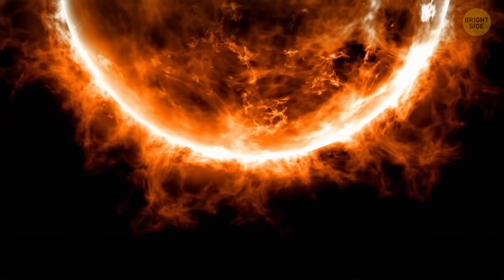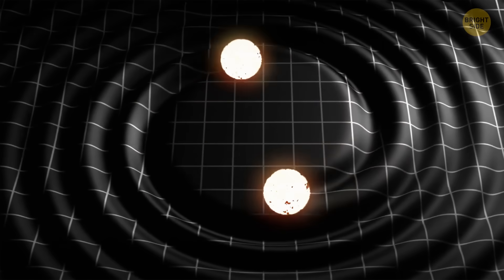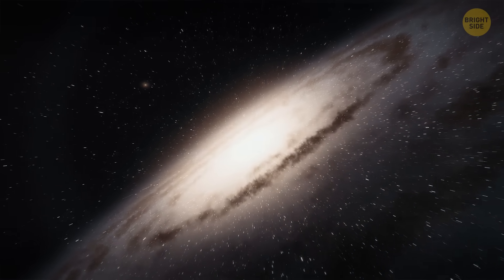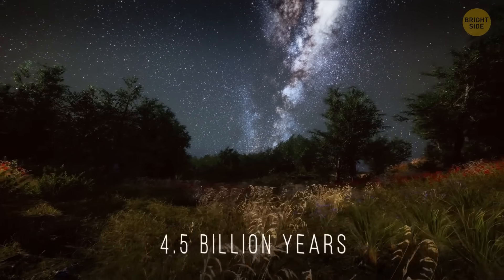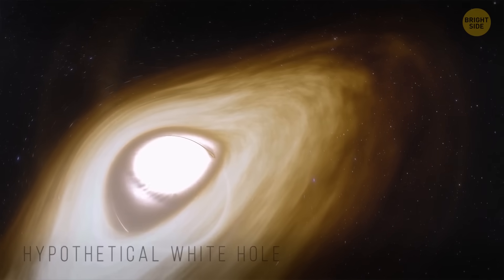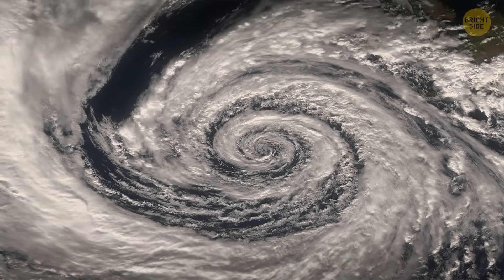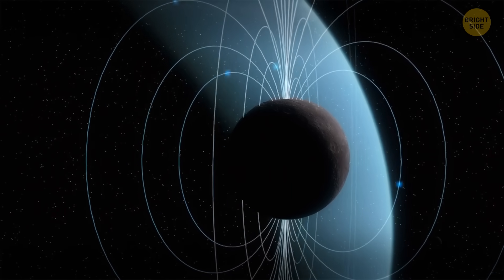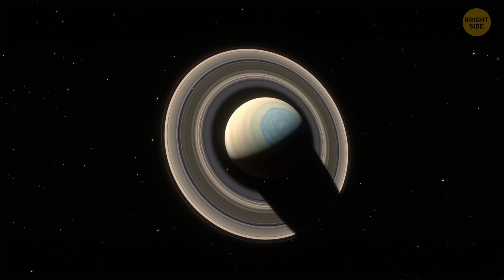Astronomers Found a Planet With 3 Suns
We're used to having only one star in our Solar System: the Sun. It's a hot ball of glowing gases and holds our Solar System together. We on Earth can observe the motion of the Sun at beautiful sunrise or sunset. Just imagine two sunsets at a time - on a planet that has two suns! It's a real thing. Kepler 16b is a cold place made of half rock, half gas. But it has two suns, so you'd also have two shadows there.

There's been discovered an even cooler planet: it orbits 3 suns! It's a gas giant similar to Jupiter and about 1,300 light-years from Earth. Let's travel right to that planet and explore the gravitational balance that holds the system together!

TIMESTAMPS
Solar System 00:00
Kepler 16b 00:14
GW Orionis 00:34
Two theories 01:05
Hawking radiation 02:12
Milky Way 02:40
Collision 03:35
TOI-1231 b 04:36
White hole 05:36
The electrons hurricane 06:52
Uranus's moons 07:28
Hexagon storm 08:33

SUMMARY
- If you visitedKepler 16b, you'd see two sunsets and have two shadows;
- The GW Orionis star system with 3 suns is around 1,300 light-years away from our planet;
- Astronomers came up with two theories. The first theory says the break in these rings occurred because three suns created torque at the center of the entire system;
- The second theory claimed that this phenomenon could be happening because a planet formed inside one of these rings;
- Black holes lose their mass because of a thing called Hawking radiation;
- Our home Milky Way galaxy might also contain a supermassive black hole;
- Ten billion years ago, our home galaxy went through a collision;
- A hypothetical white hole is a bizarre space object that is opposite of a black hole;
- Saturn is well-known for its famous rings. But Neptune, Uranus, and Jupiter also have rings;
- It's possible there are oceans hidden under the surface of the moons surrounding Uranus.